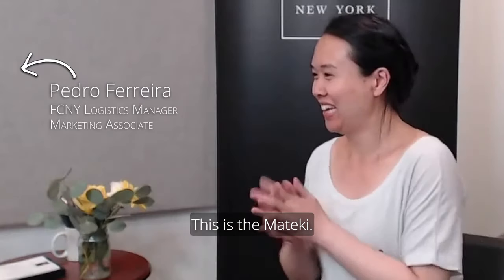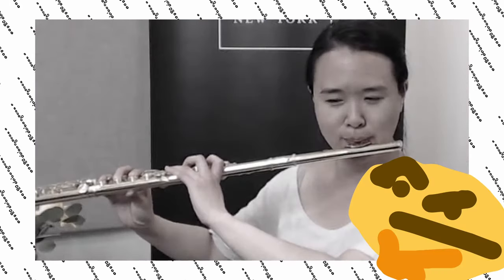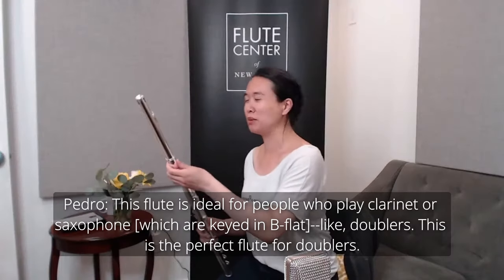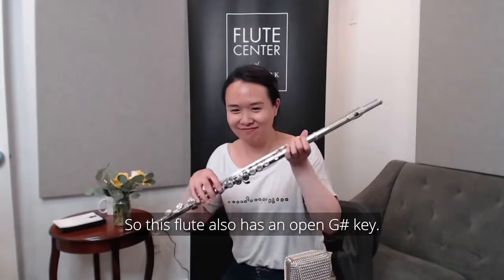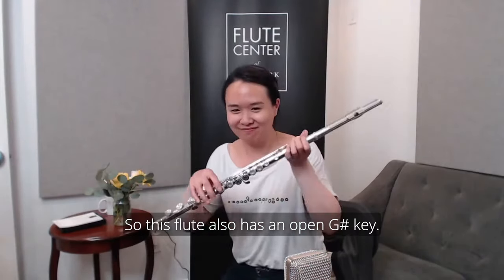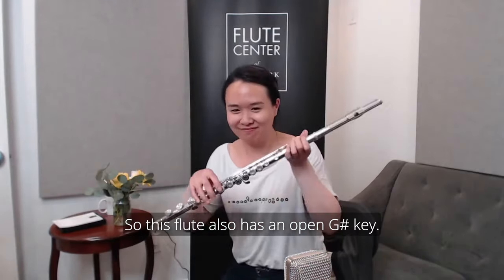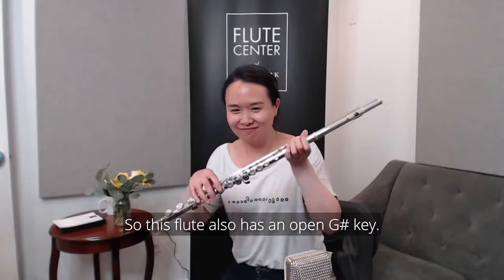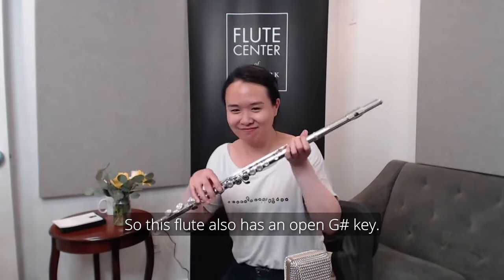Top 7 Weird Flutes at Flute Center!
My brain is broken.

Flutes featured in this video:
0:06 - Mateki/Mancke
2:14 - The Dryad's Touch (now sold!)
5:22 - Altus D'Amore
9:19 - Powell Commercial (Reverse B-flat, Open G#)
18:59 - Powell 14K Kingwood Piccolo
21:37 - Olive Wood Nagahara Mini
24:07 - Kingma Contrabass Flute

2. 10-day trial
3. 18-month warranty (new flutes)
4. Try 3 instruments per trial

Headshot photographer: Taylor Evans, @hikerfromthehike on Instagram

**Huge thanks to the Flute Center of New York for sponsoring this video!
**Prices mentioned in this video as of October 2021, subject to change.